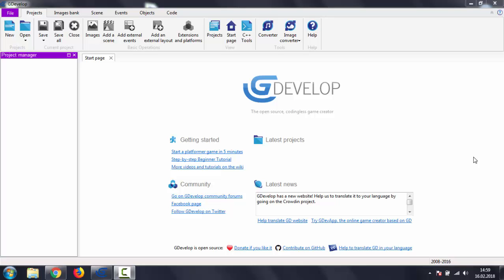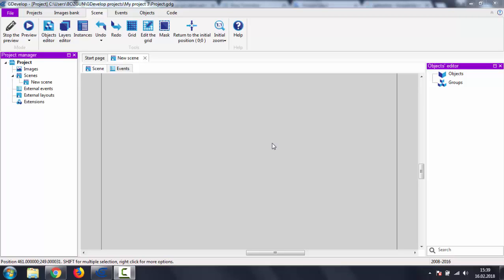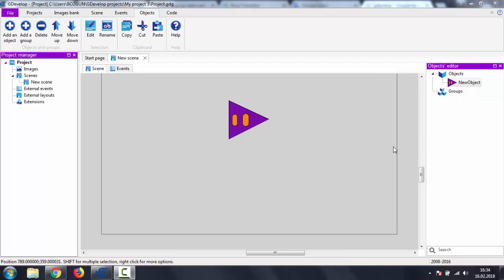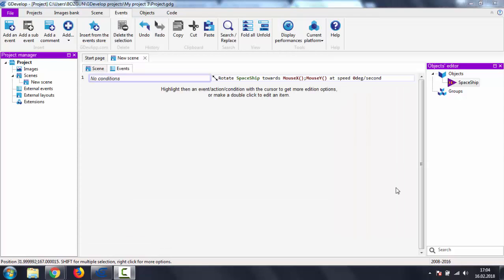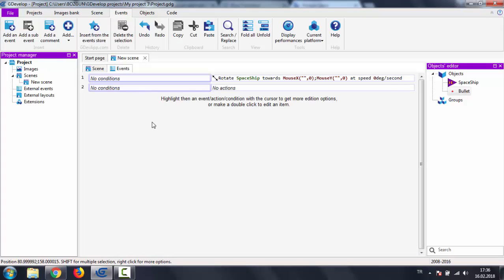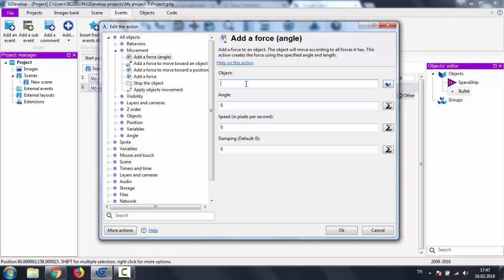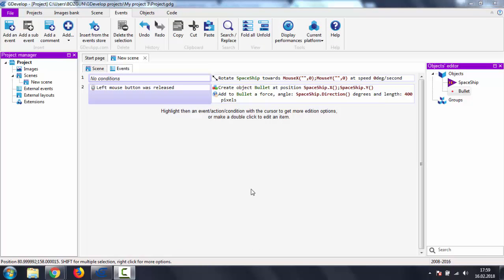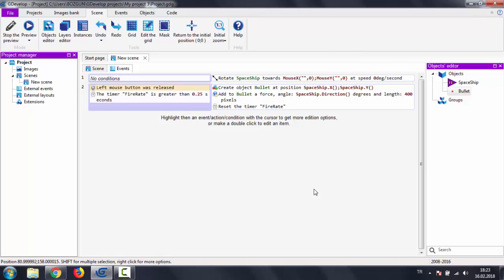GDevelop Video Tutorial Series #1 (Basic) - How to Make SpaceShip Game?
In the first part of the video tutorial series, we will take the first steps to be able to make a simple "Spaceship" game.